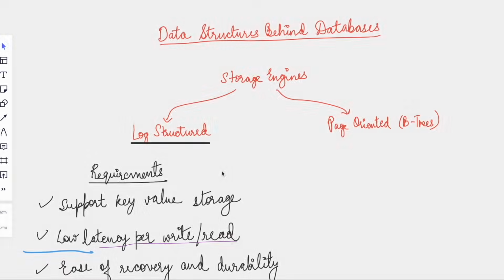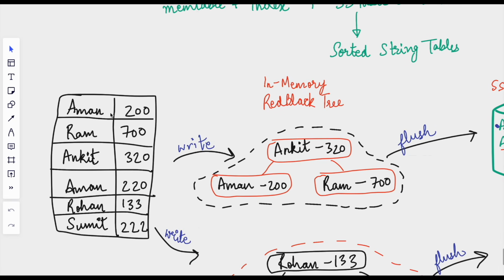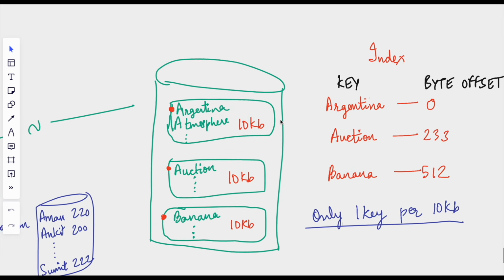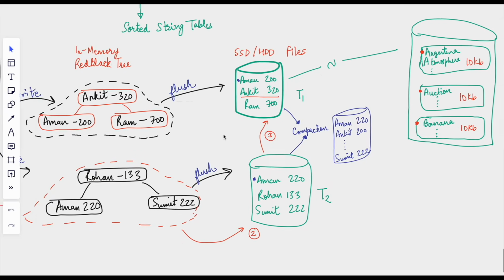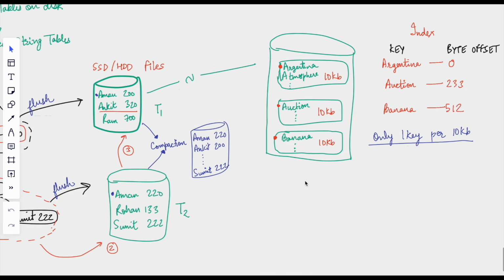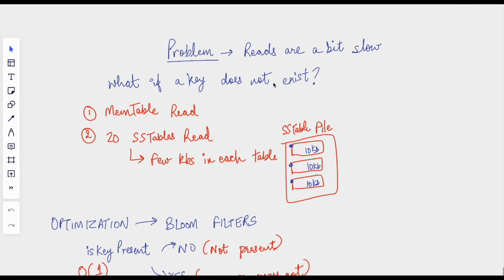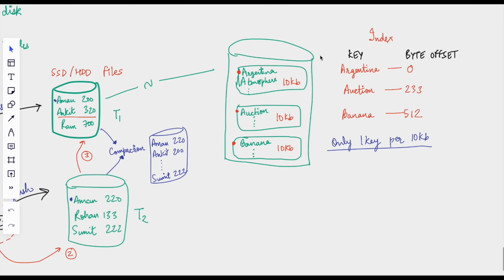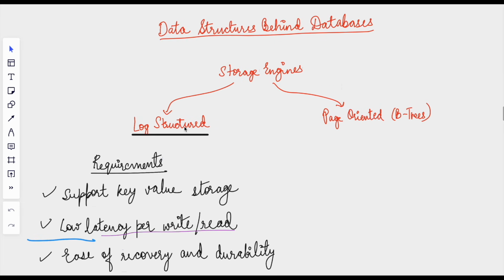System Design: LSM Trees | Data Structure Behind Google and Facebook Storage Engine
In this video, we talk about how LSM Trees are used to design advanced databases built for high speed reads and writes.
In this video, we navigate what it takes to design a database engine ourselves - handling persistence to disk, crash recovery, optimizations in crash recoveries and much more. The DDIA Book is a great recommendation for System Design and I would like to summarise the chapters and my learnings here.

References
DDIA Book

Educative.io coupon "rachit" to get extra discount or use the link above to get "Unlimited" access to "ALL" courses on their websites - React, System Design, Coding Interview in C++, Python, Java, Redux, Docker and what not!